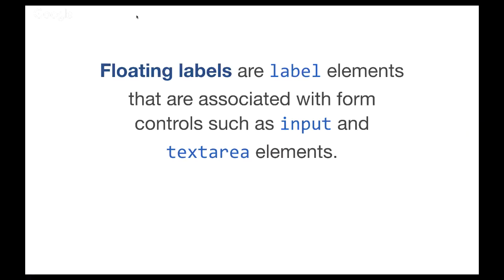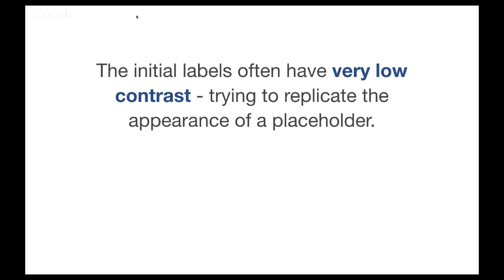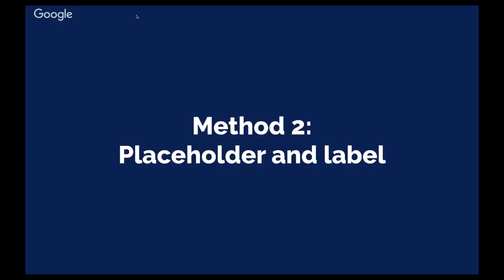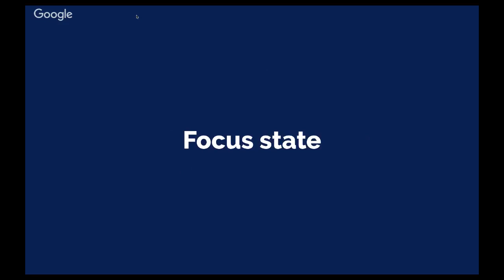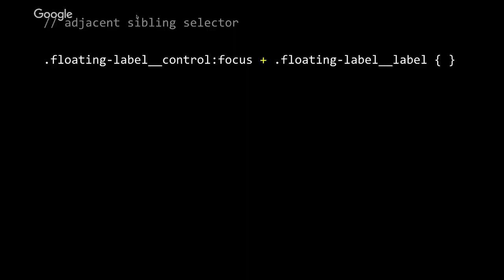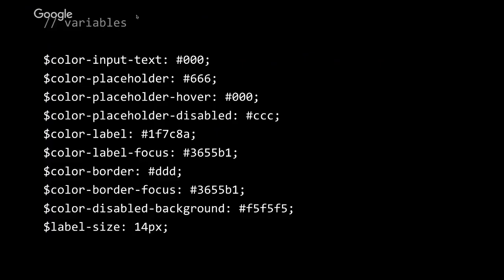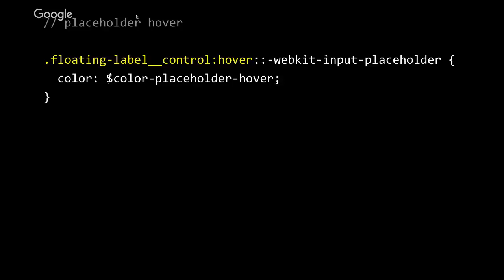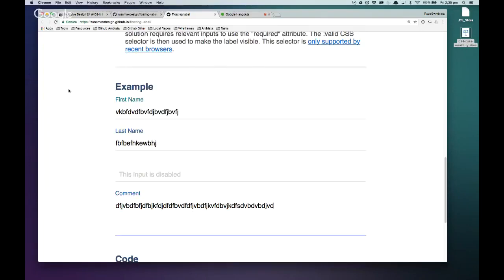Creating accessible "floating" labels – Russ Weakly : id24 2017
This presentation explores how to create accessible, usable "floating" labels - where the label moves above form controls based on user interaction.